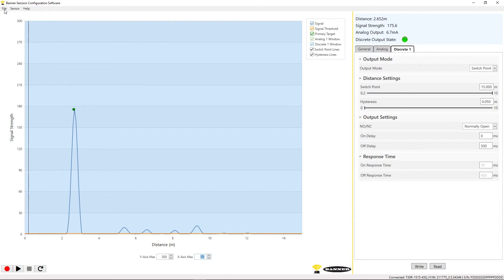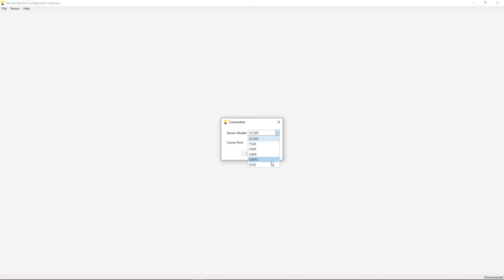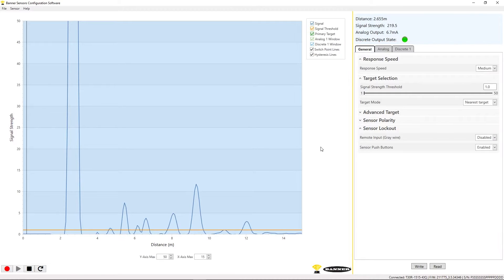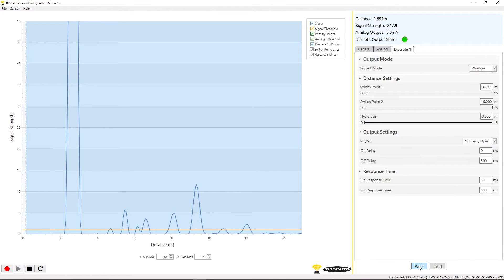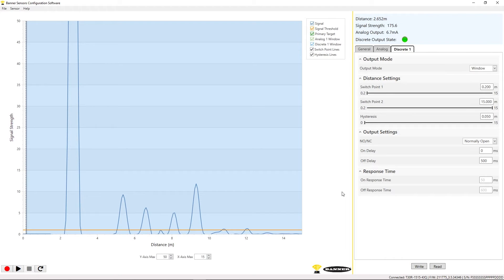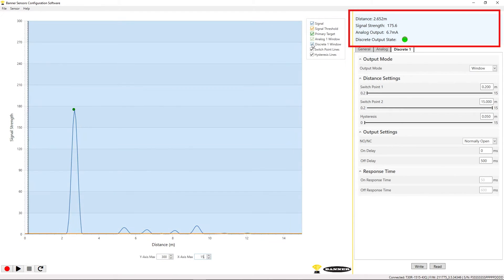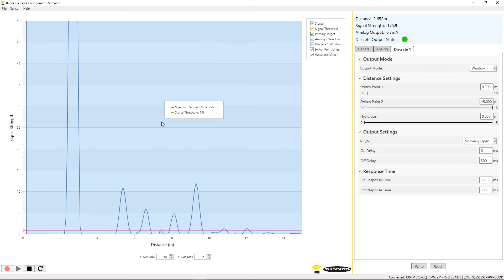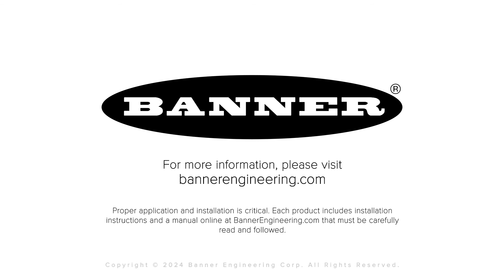Banner Measurement Sensor Software Overview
In this video, learn about the free Banner Measurement Sensor Software in an overview of its functionality and capabilities for various sensors.